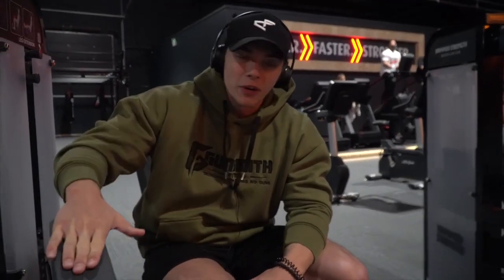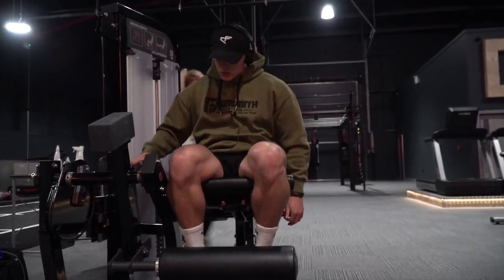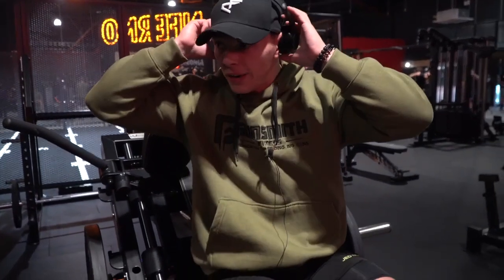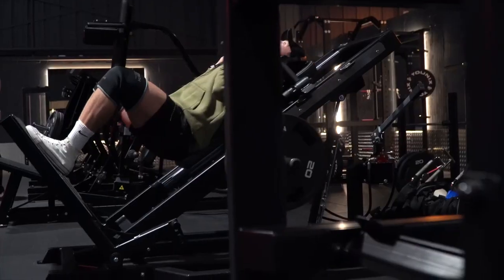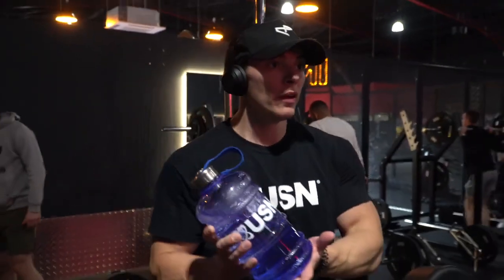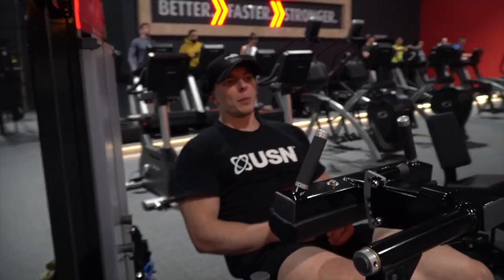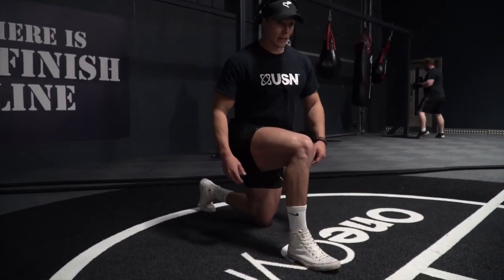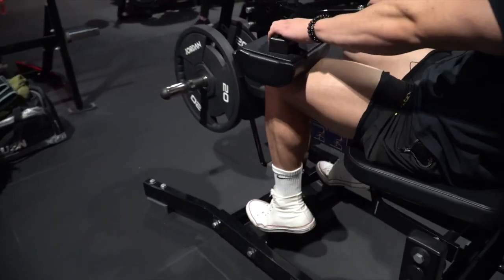Leg Day - Offseason Training with Elliot Robinson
This video will give you an insight into exactly how Elliot is hitting legs at this current stage of his offseason.

There's plenty of training tips and tricks throughout this session so listen out for them! Whether you take the tips on board or the video just fires you up to hit the gym - we hope you enjoy it!

Try this leg session for yourself - it's EPIC!